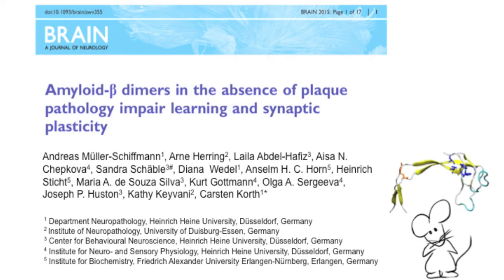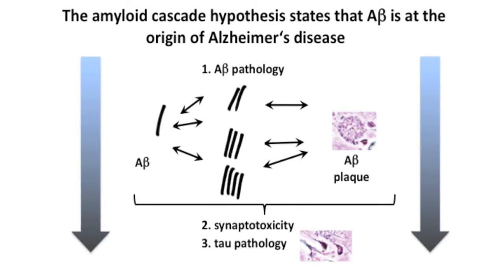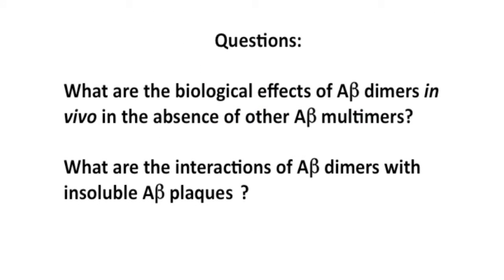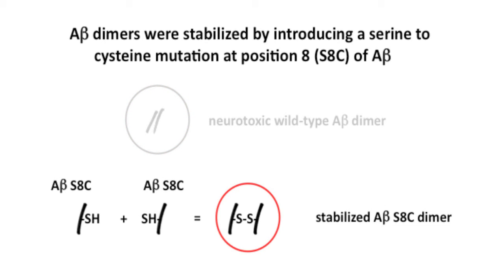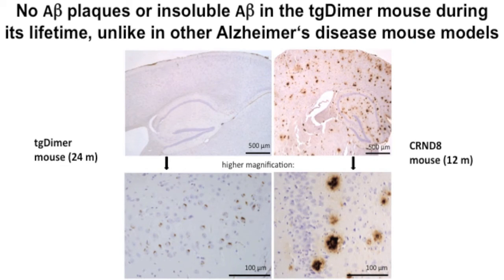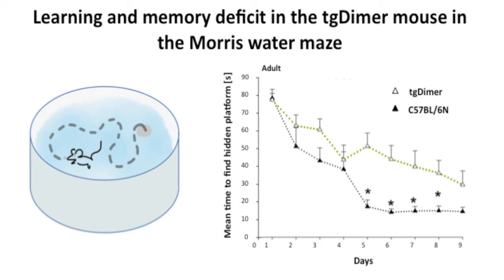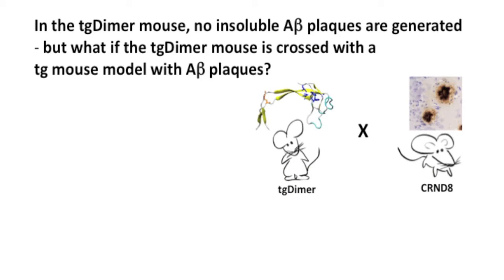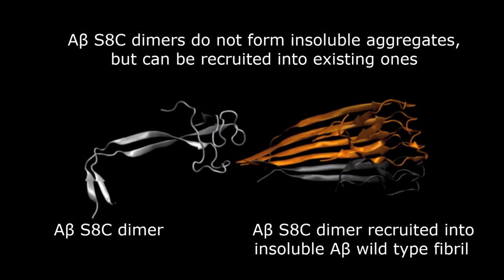Amyloid-β dimers in the absence of plaque pathology impair learning and synaptic plasticity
Whether amyloid-beta dimers contribute directly to neurotoxicity in Alzheimer’s disease is unclear. Müller-Schiffmann et al. develop a transgenic mouse that expresses soluble amyloid-beta dimers, but not monomers, plaques or insoluble amyloid-beta. The mice show age-related impairments in learning and memory , suggesting a role for dimers in early cognitive decline.